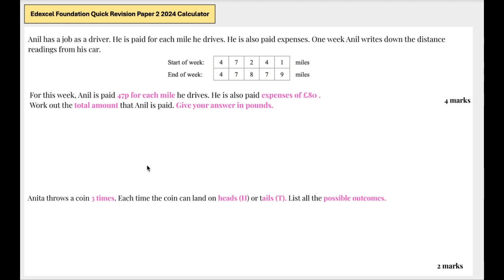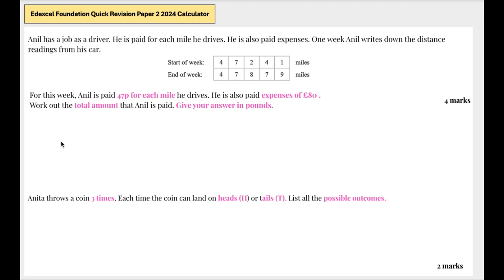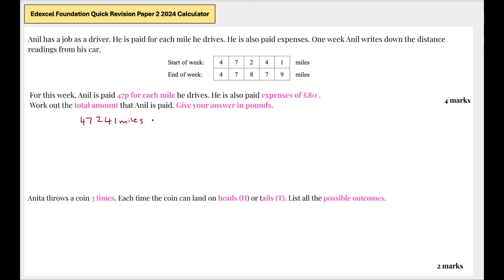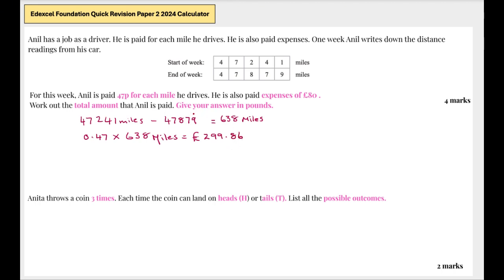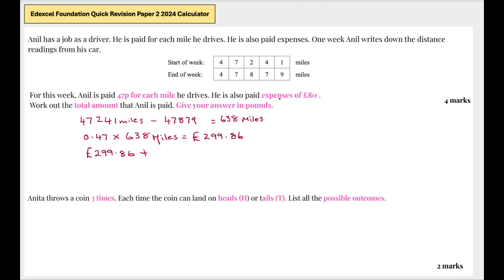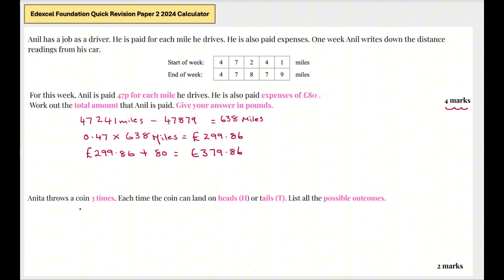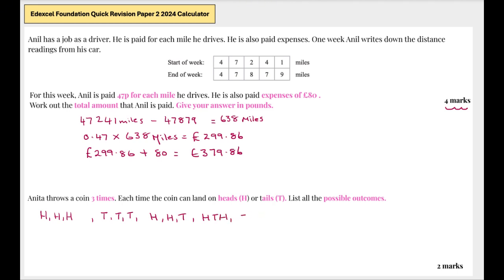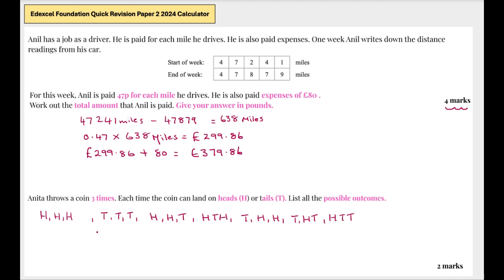Edexcel Foundation Maths Paper 2 | Questions 9–10 | Quick GCSE Revision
Continue your Edexcel GCSE Maths Foundation Paper 2 revision with Questions 9–10, explained clearly and step by step.

In this quick revision lesson, we’ll work through each question together, focusing on how to:

Understand exactly what the question is asking
Choose the correct maths method
Show your working clearly
Avoid common exam mistakes
Pick up those important GCSE marks

Pause the video and try each question yourself first, then follow along with the worked solution to check your method.

Ideal for Edexcel Foundation Maths students preparing for Paper 2 and looking for short, focused revision sessions.